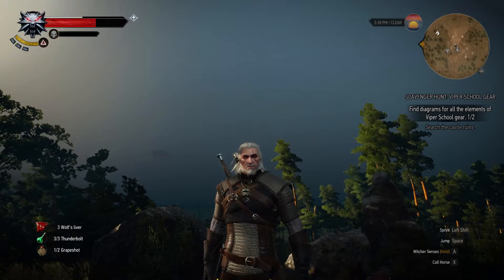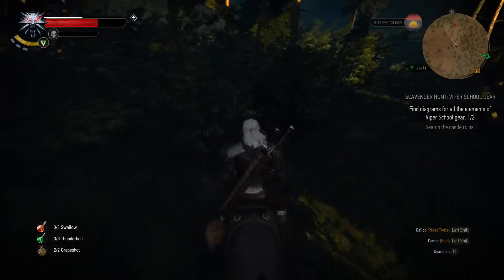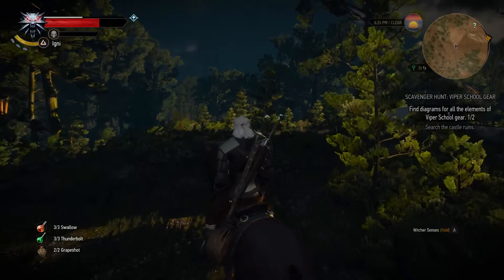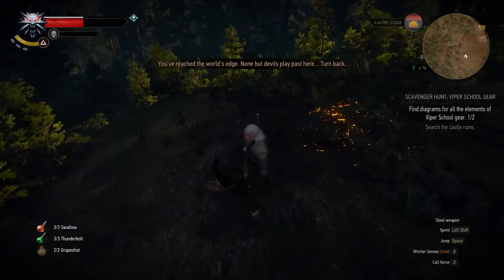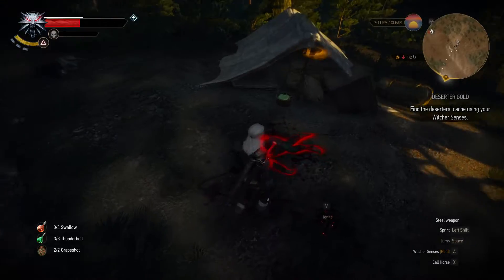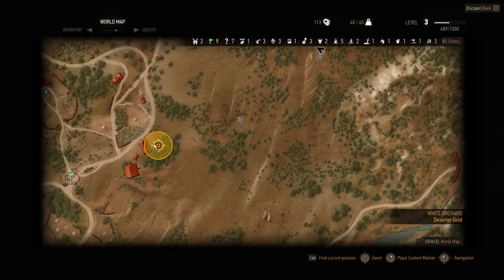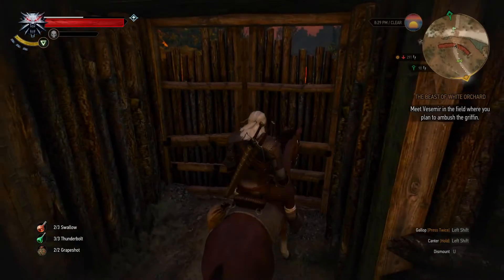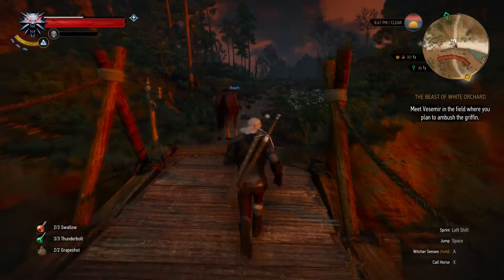Let's Play Witcher 3: Wild Hunt [Blind, PC, 1080P, 60FPS] Part 22 - Deserter Gold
We continue our exploration of undiscovered locations near White Orchard.  We find a hidden treasure guarded by wolves and find a note indicating the location of a deserters' cache.  We find Cackler bridge and clear out a nearby monster nest.

New quests in this episode:
Deserter Gold

Quests updated in this episode:
Deserter Gold - Read the letter you found.
Deserter Gold - Find the deserters' cache using your Witcher Senses.

Quests completed in this episode:
Deserter Gold